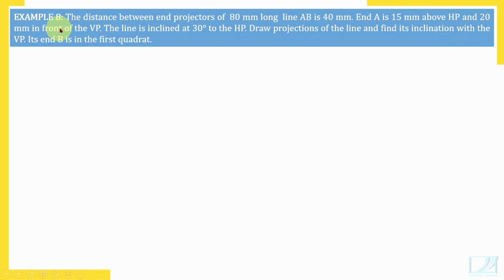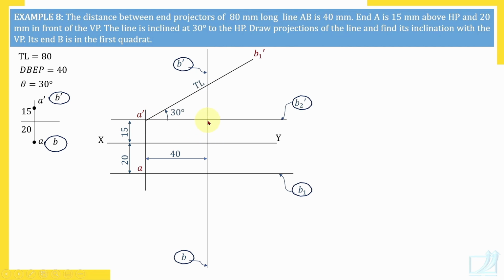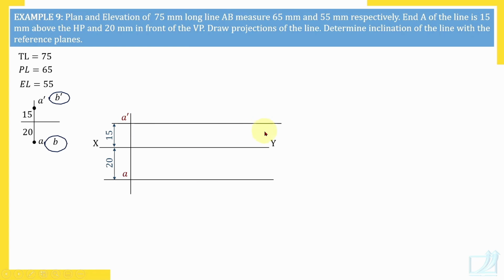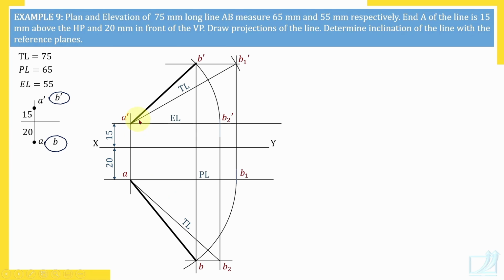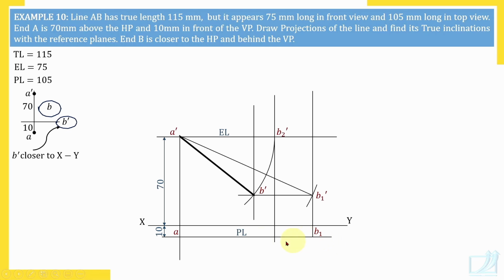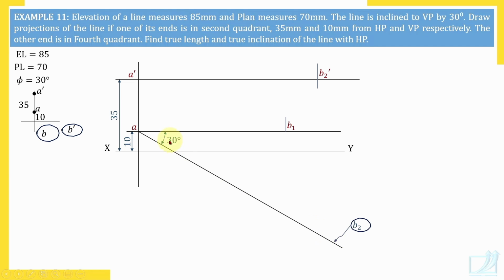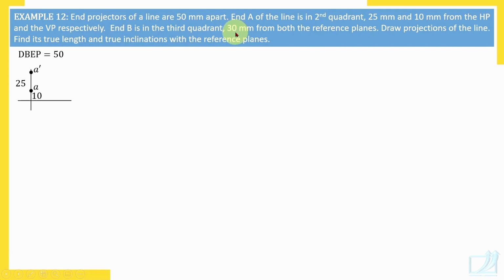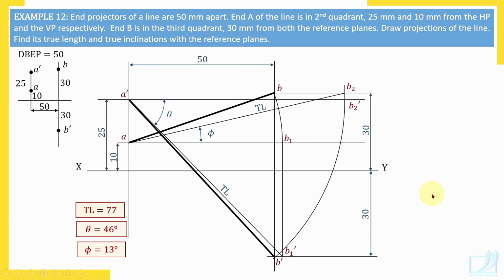Projections of Lines: Lecture 6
This video tutorial is designed for first-year engineering students. It is the sixth video in a series that covers "projections of lines" and fourth video on Lines inclined to both the HP and the VP.
The tutorial is led by Rajendra Bade, a highly experienced professor with over 35 years of teaching experience. He is well-known and respected among students of Mumbai University for his exceptional teaching skills. Previously, Bade was a lecturer in the Mechanical Engineering Department at Vidyavardhini's College of Engineering and Technology, Vasai, and Thakur College of Engineering and Technology, Mumbai. He has also authored books on Engineering Mechanics, Engineering Graphics, and Strength of Materials, published by Nirali Prakashan.
The Video Series covers important topics in Engineering Graphics/Drawing such as orthographic projections, isometric projections, projections of lines, projections of points, projections of solids, sections of solids, and engineering curves.